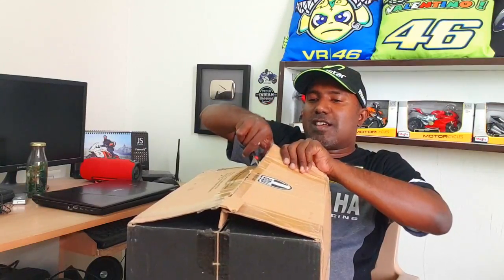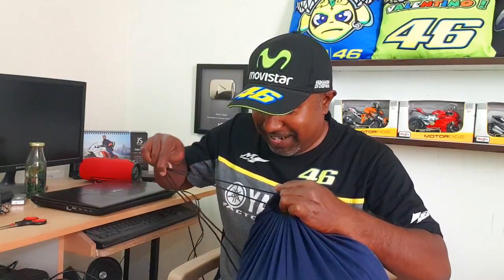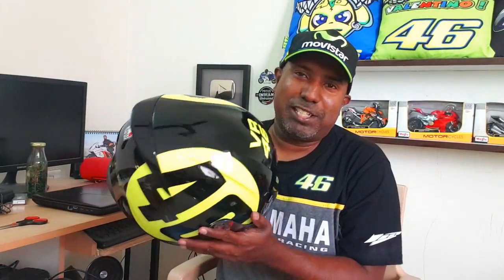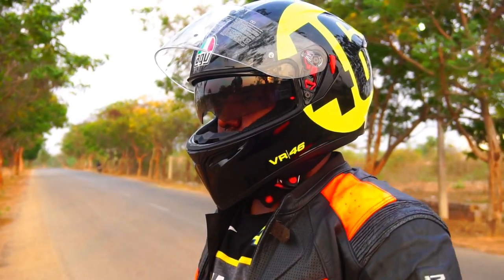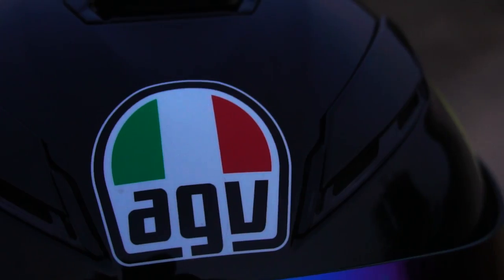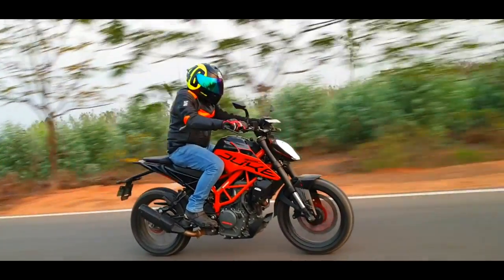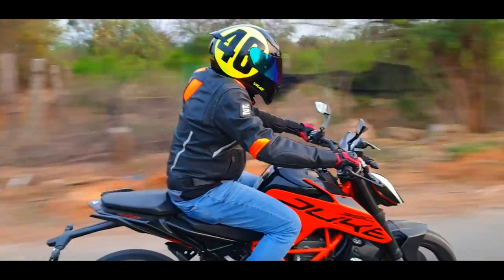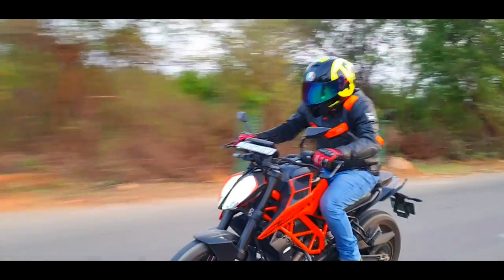My New AGV K3 SV Helmet Unboxing, Review Pinlock 70 Visor Change Helmets@Dinos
Here's my New AGV K3 SV Bollo helmet Unboxing and Review video featuring Pinlock 70 lens overview. I also show you how easily you can change the visor for AGV K3 SV helmets.
Song: J.A. & Katomo - Take Me Down

J.A.